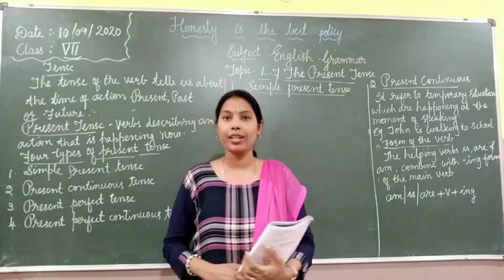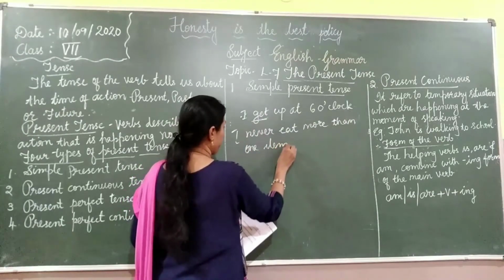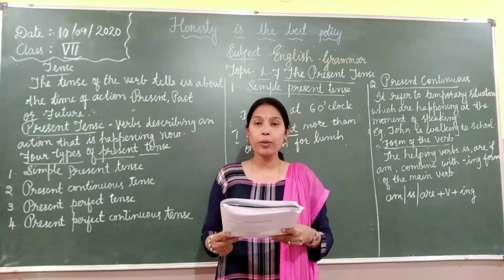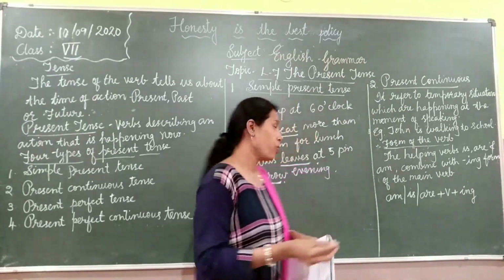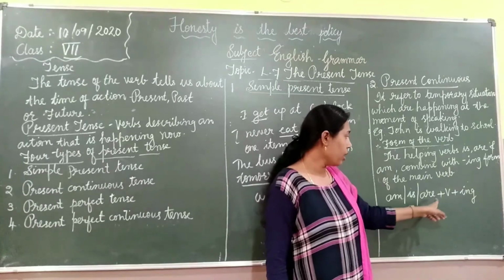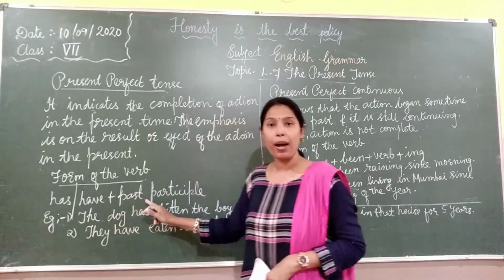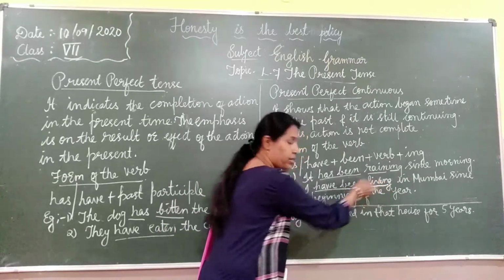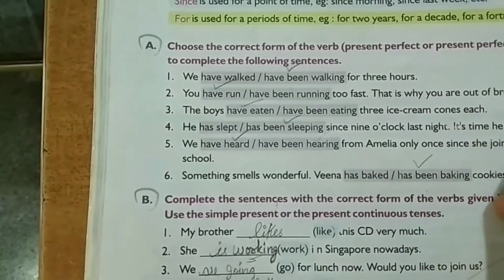GRADE 7 ENGLISH PRD VID (10-09-20)